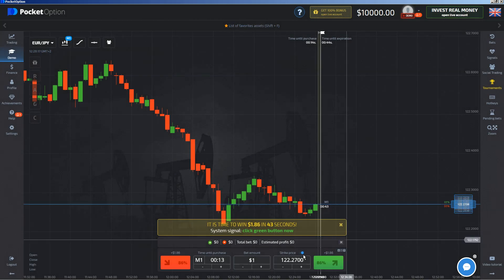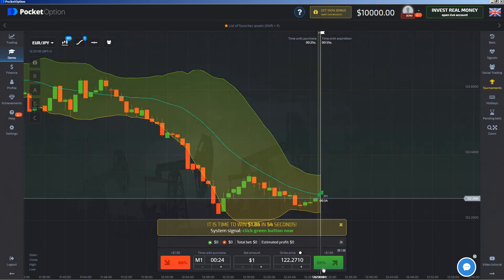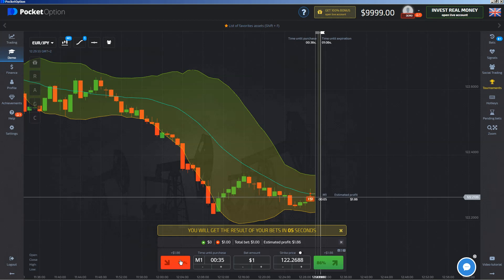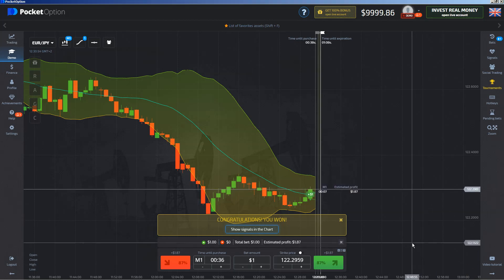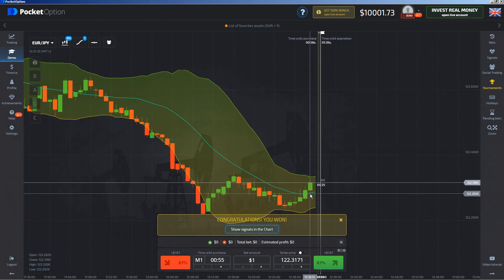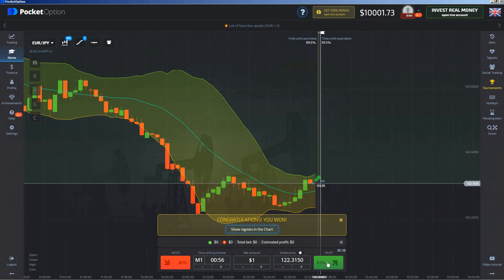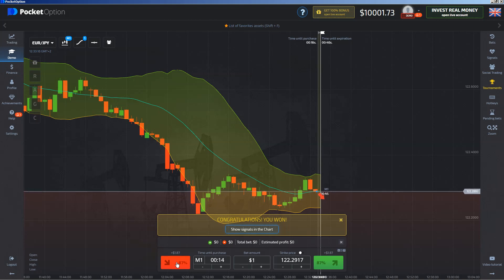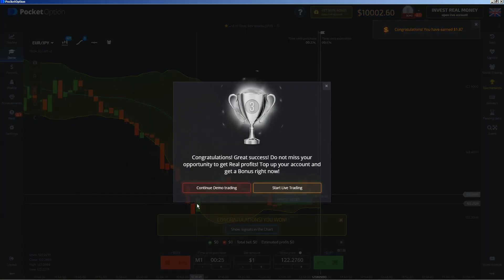📈 Price Action: PocketOption strategy, PocketOption live trading, Pocket Option online trading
PocketOption is the fastest growing broker of 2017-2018 providing a high-tech platform for trading more than 150 assets. Pocket Option is owned and operated by Gembell Limited, a company registered at Trust Company Complex, Ajeltake Road, Ajeltake Island, Majuro, Republic of the Marshall Islands MH 96960 with the registration number 86967.

Just coming across my radar today, Pocket Option is a brand-new binary options broker promising instant access to more than 100 assets. Pocket Option Broker - 50$ Binary Options Free No Deposit Real Money! USA Customers Welcome! Binary Options Low Minimum Deposit Broker!

IFMRRC license renewal for Pocket Option. Dear traders, we would like to inform you of the prolonagation of the certificate of compliance by IFMRRC. Pocket Option is yet another disaster waiting to happen. Yes, Pocket Option has been scamming from millions since it was introduced last week. Read our PocketOption broker review and find out more about this interesting new broker that offers a completely free demo mode with $10000 virtual money. Pocket Option a fair Forex Broker? True and unbiased reviews, experience of real traders, share your own rating and much more right here by FX Trading.